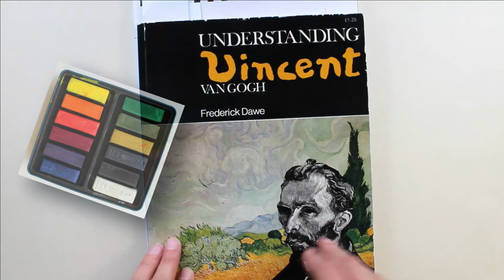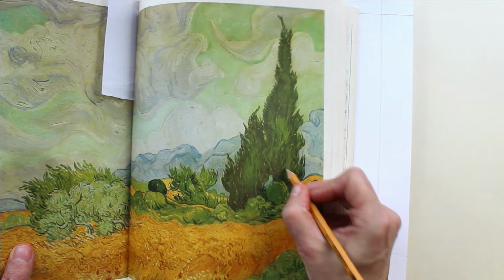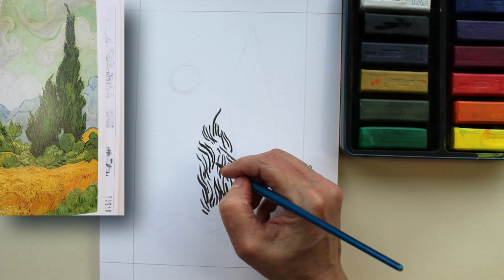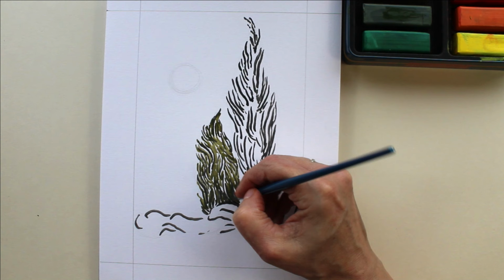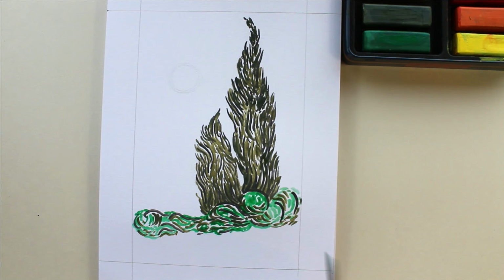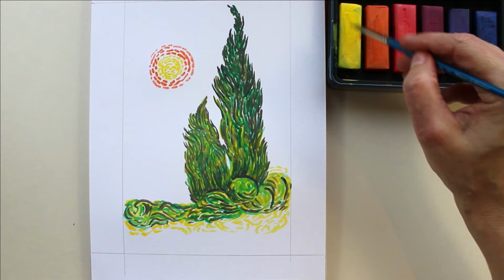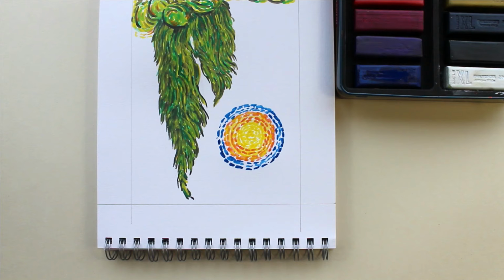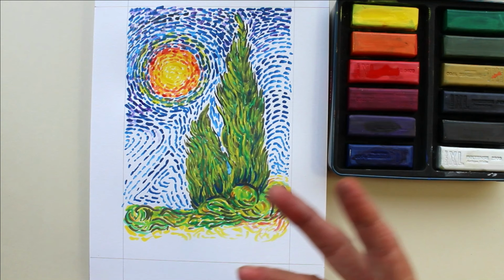How to use Derwent Inktense Blocks : Easy landscape painting in the style of Van Gogh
Derwent Inktense blocks really lend themselves to this fun and colourful style. For beginners, this is a quick and easy way to achieve some lovely results. I used the Inktense blocks on a mixed media pad with a size 6 synthetic round brush. Inktense are great for layering up colour and fun for expressive mark making. @derwentartofficial

UK link to XL Inktense Blocks
US link to XL Inktense Blocks
Mixed Media Pad (currently on offer)

You can buy my Fine Art Prints on Etsy

Links to my poetry books
Distraction in the minutiae UK
Distraction in the minutiae US
Colliding Contrasts UK
Colliding Contrasts US